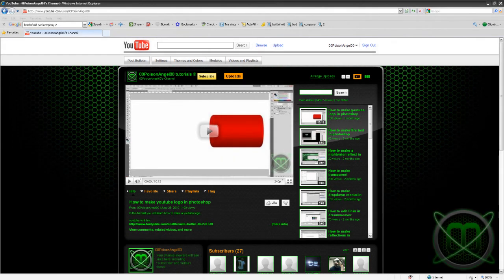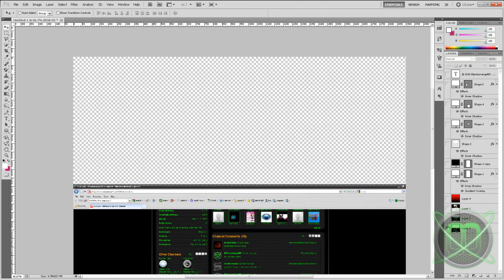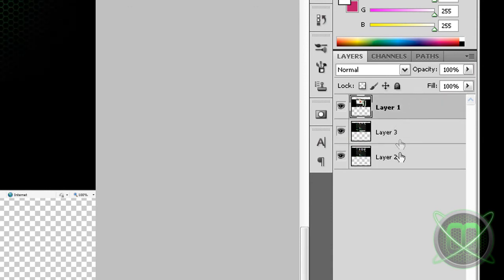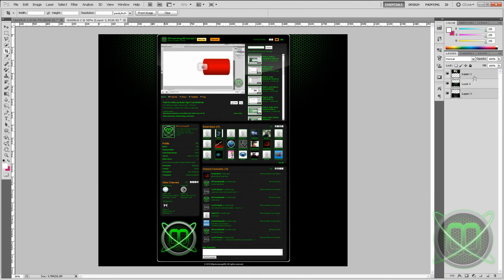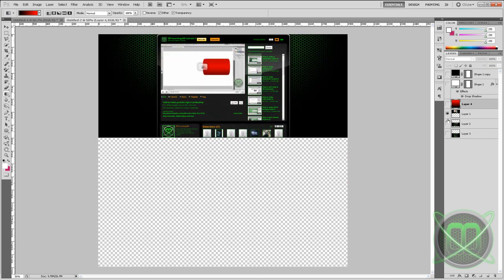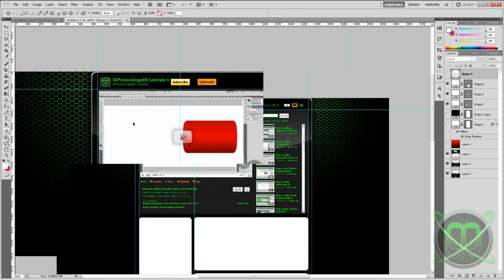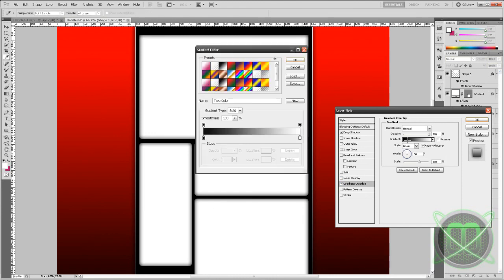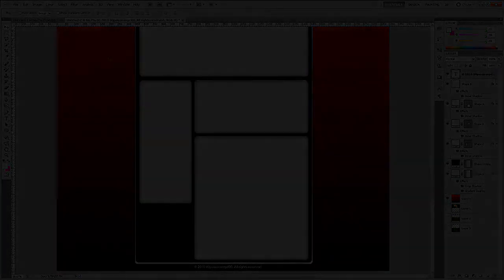How to make a youtube channel background in photoshop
In this tutorial you will learn how to create your channel background without using a template. This is only on way of doing it, the way i did it...